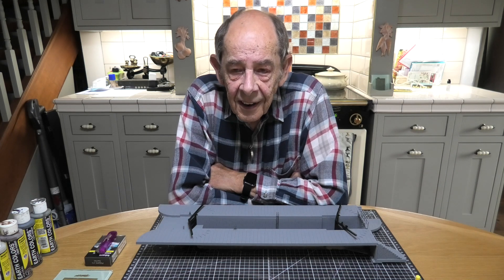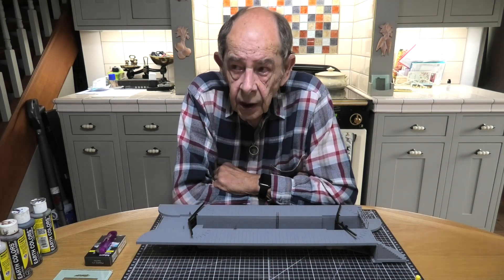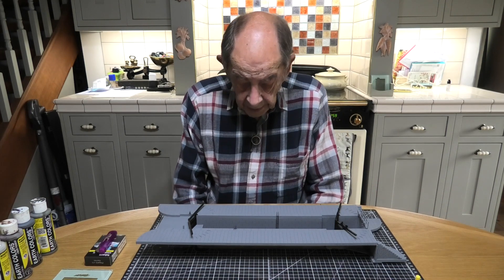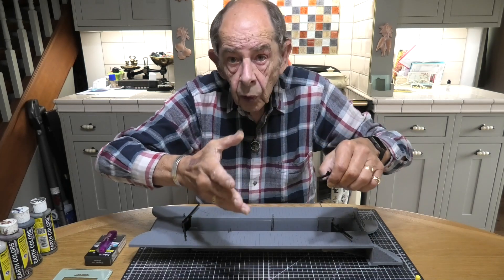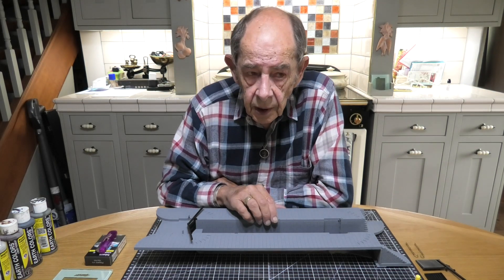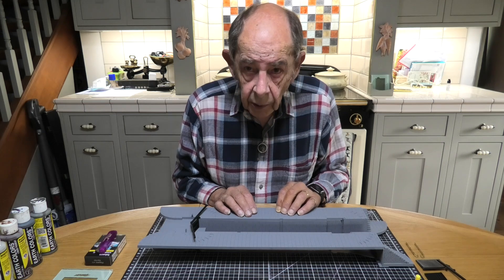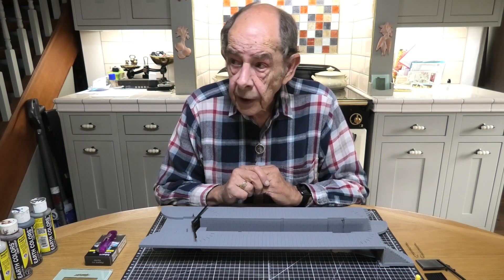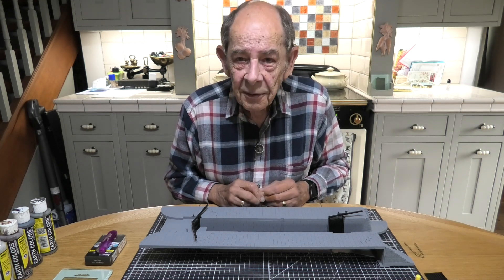The JS Models canal lock is now fully built - now its time for paint. Part 2. 17-09-2023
The JS Models canal lock is now fully built - now its time for paint.   Part 2.